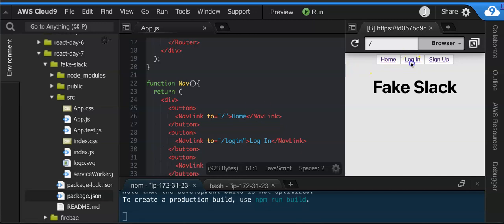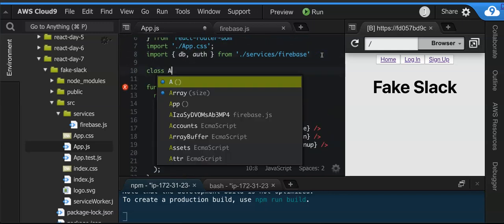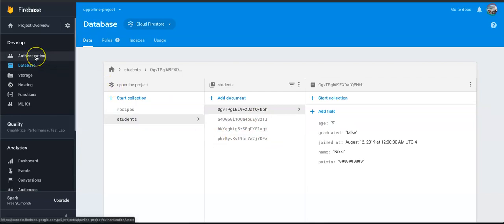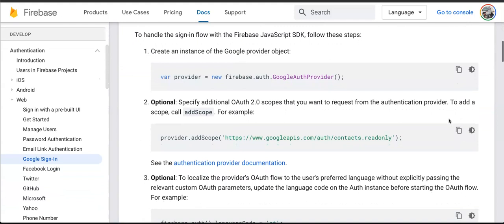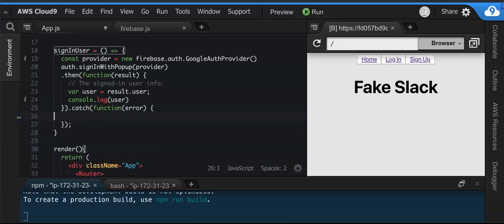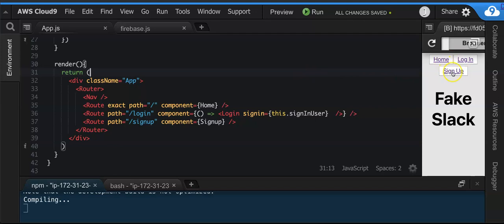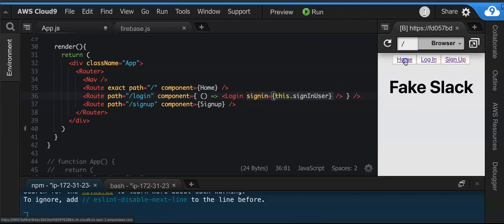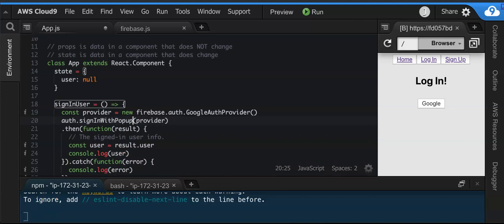React and Firebase Part 7 - Authentication for Fake Slack